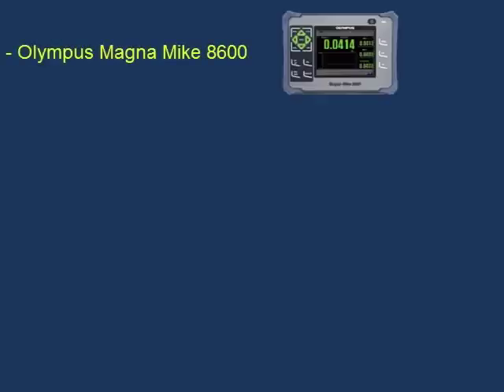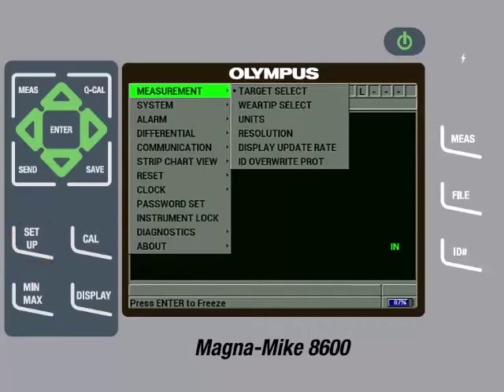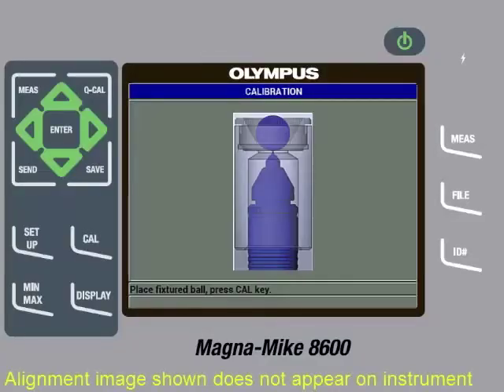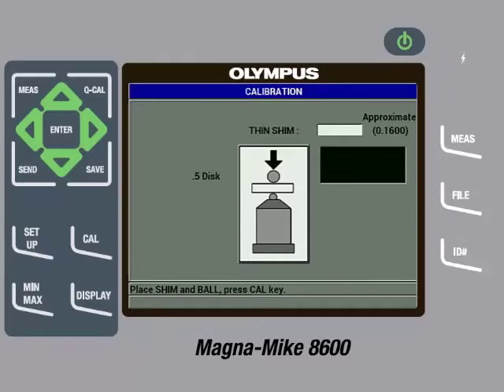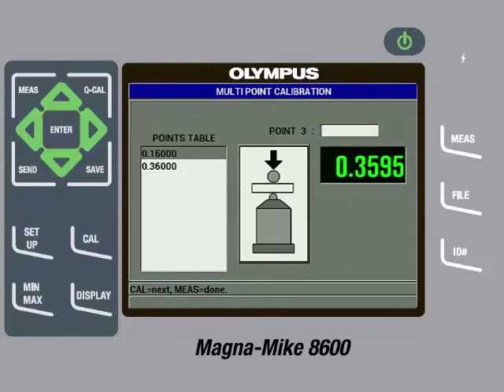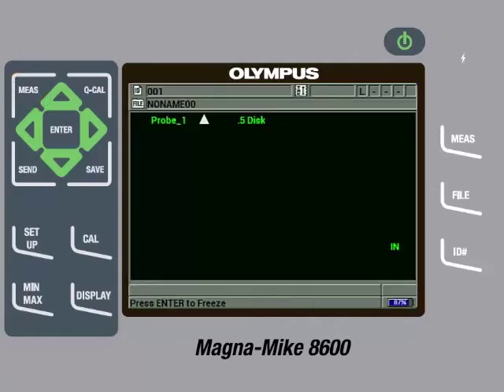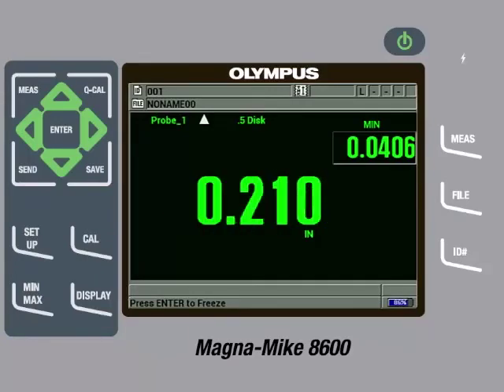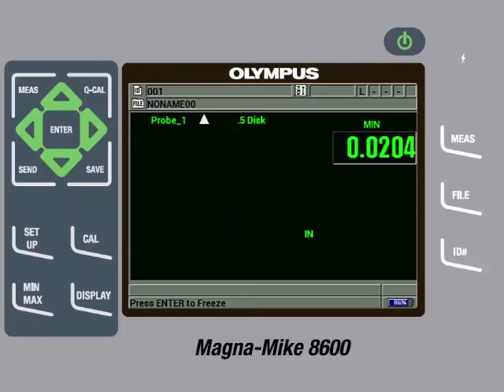Hiệu chuẩn thiết bị đo chiều dày chai lọ Magna Mike 8600 sử dụng bia dạng đĩa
Giải thích chi tiết cách hiệu chuẩn thiết bị Magna-Mike 8600 sử dụng bia dạng đĩa. Các bia dạng đĩa được dùng để đảm bảo chiều dày của các đường rách của túi khí trên xe hơi đảm bảo độ an toàn.